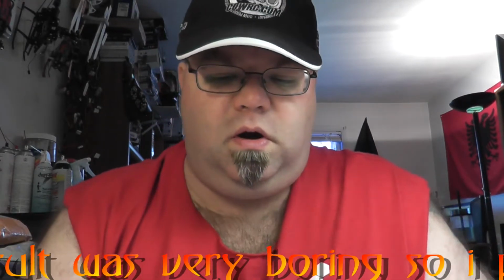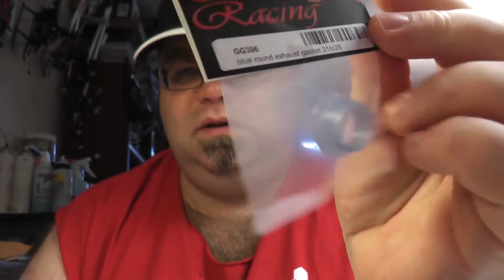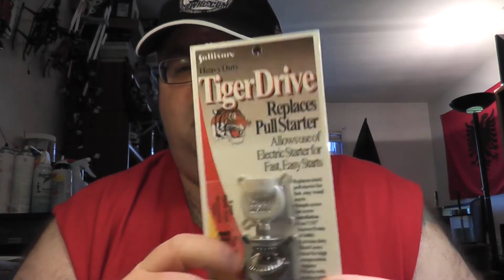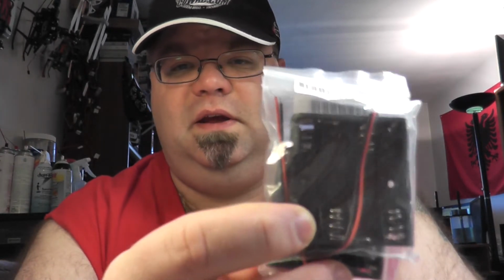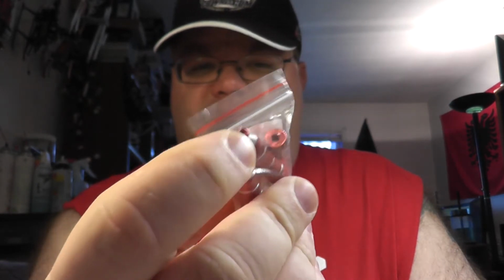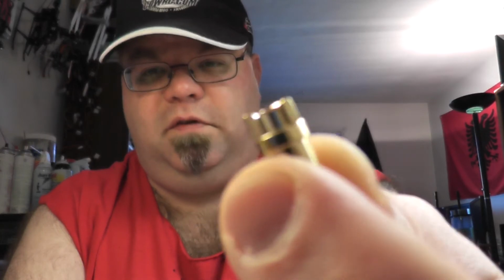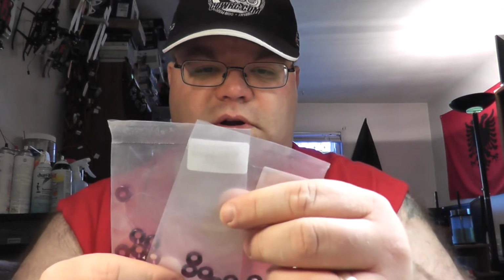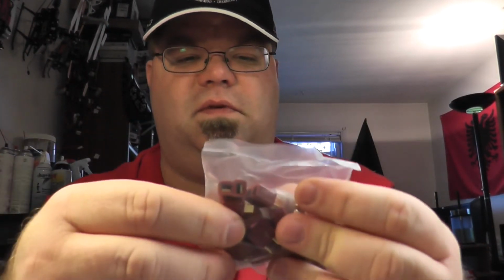Boxy Brown Ep 18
Episode 18 of Boxy Brown. My so called unboxing videos. few nice tips on where to get good quality generic connectors for substantially less than the originals. Hope you guys enjoy it!